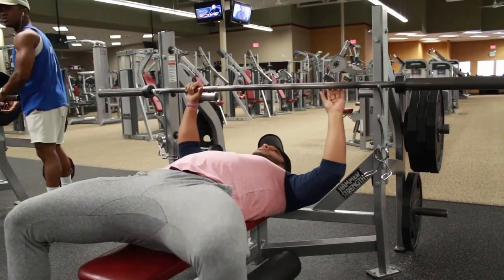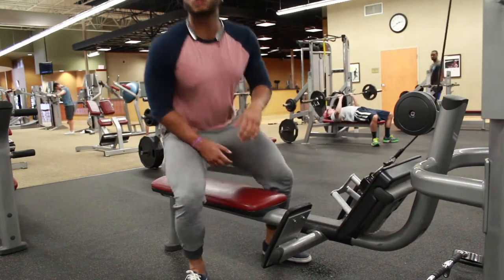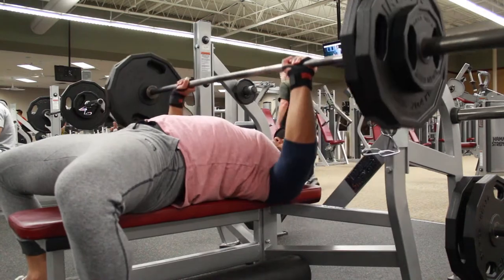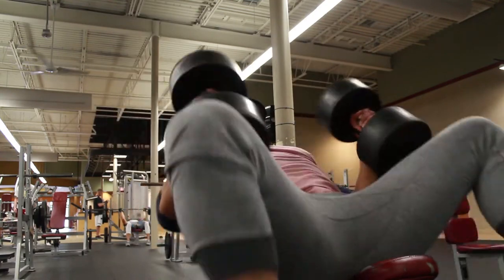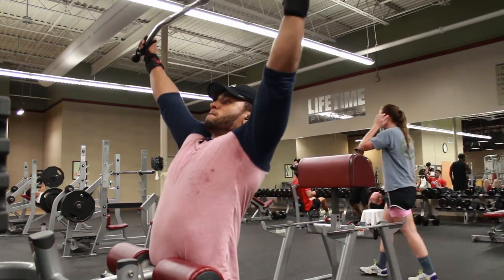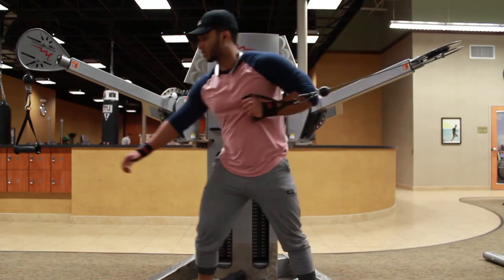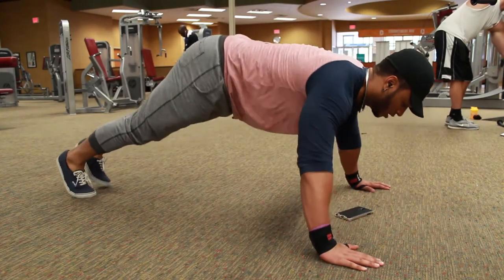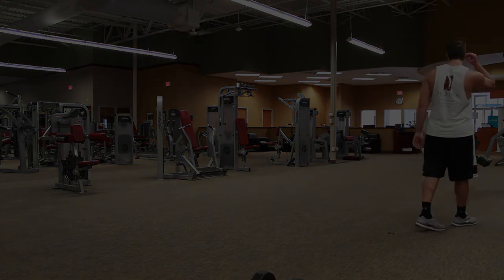Chest and Back Routine | Unlesh the Beast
Full Routine
Superset

% of 1 Rep Max
Bench Press (70%, 70%, 75%, 75%)
Close Grip Cable Row (70%, 70%, 75%, 75%)

Incline Dumbbell Bench Press (70%, 70%, 75%, 75%)
Wide Grip Lat Pulldown (70%, 70%, 75%, 75%)

Alternating Static Incline Hammer Strength Chest Press  (3 sets of 10 reps)
Unilateral Hammer Strength Lat Pulldown  (3 sets of 10 reps)

Cable Flys (3 sets of 12)
Wide Push-up (3 sets of 12)

Straight Bar Pulldown (3 sets of 12)
Bent Over Dumbbell Rows (3 sets of 12)

@ _letthegainzbegin_